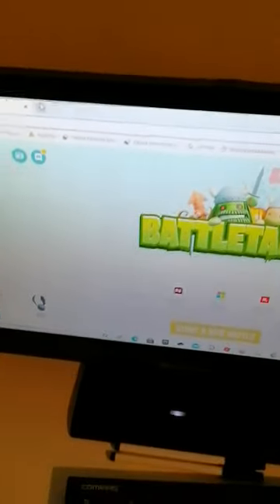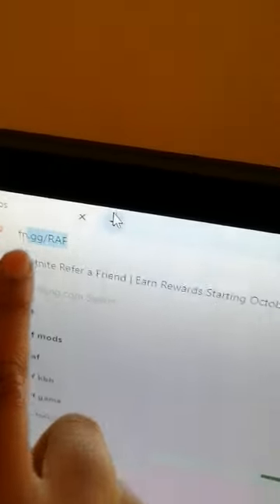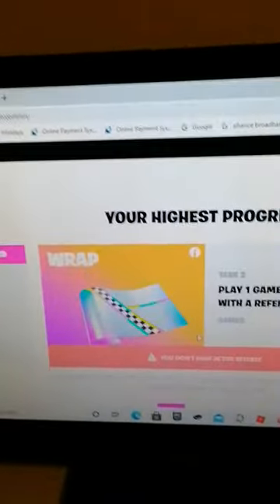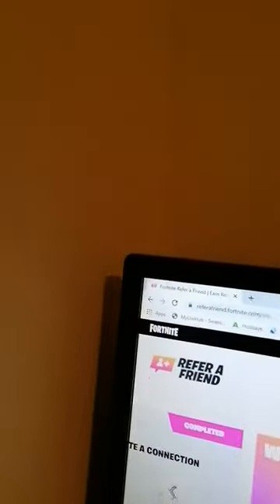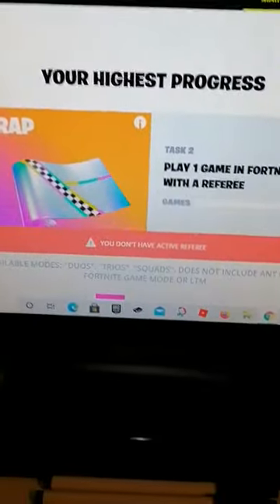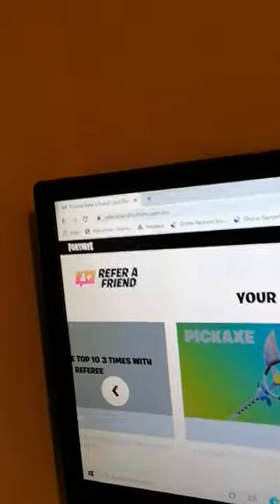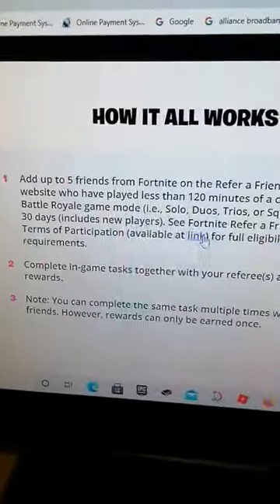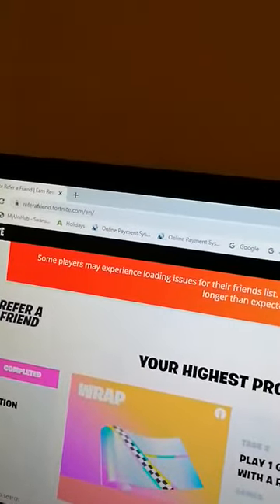refer a friend